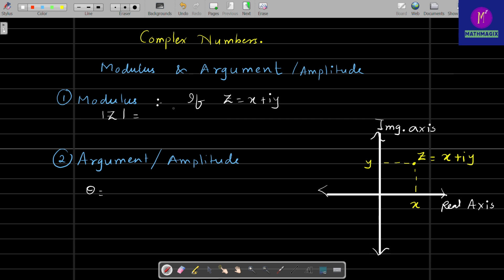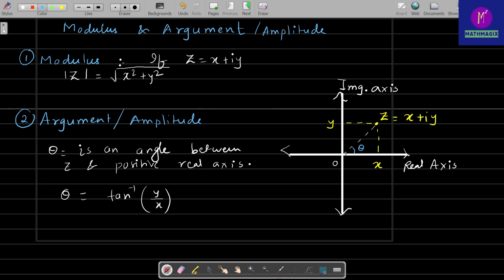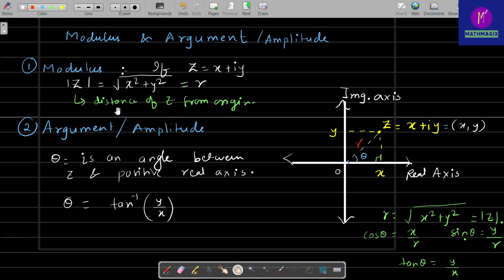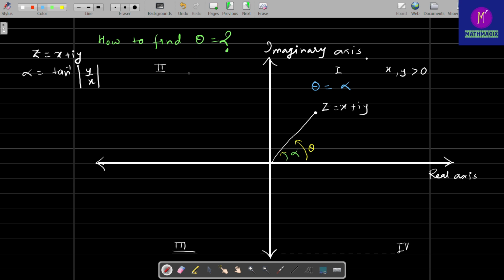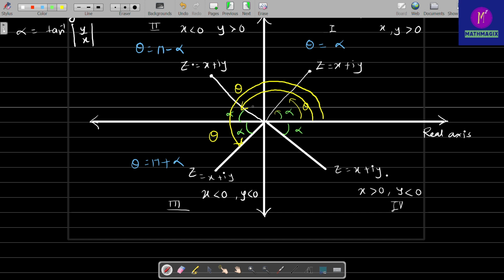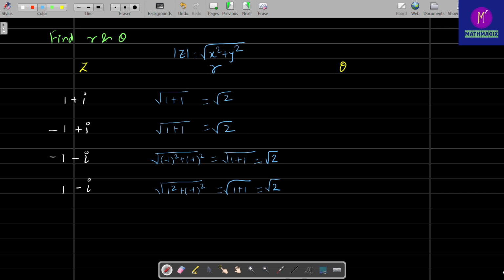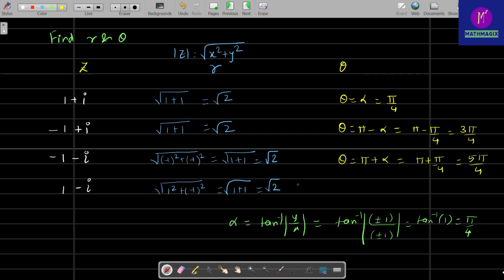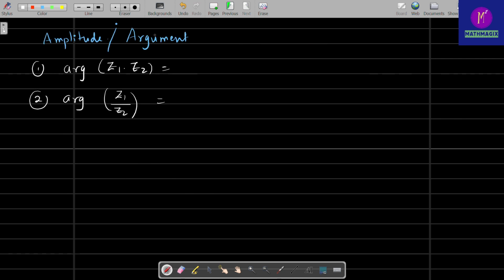4 Complex Numbers: Basics (Modulus and Argument/Amplitude)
In this video you will learn easily
0:00 What is Modulus and Argument of Complex Number
1:30 Graphical representation of Modulus and Argument
3:51 How to find Argument/Amplitude of any Complex Number
7:50 Examples related to find Modulus and Argument/Amplitude
11:01 Properties of Modulus
12:26 Properties of Argument / Amplitude